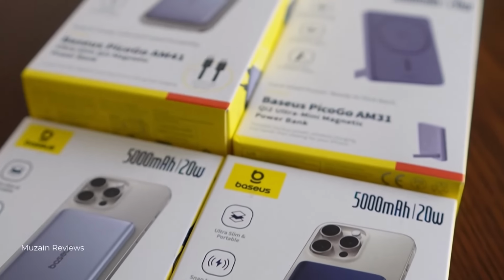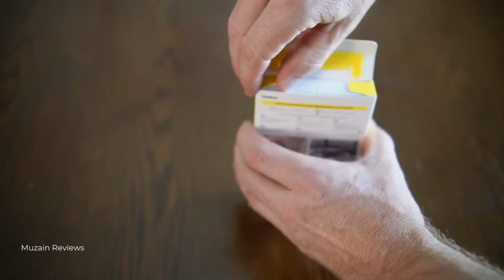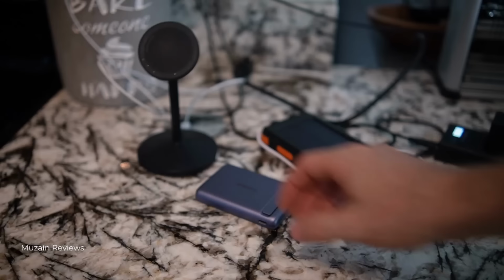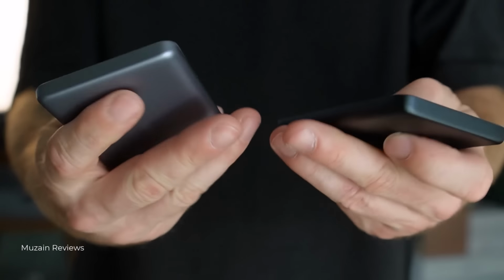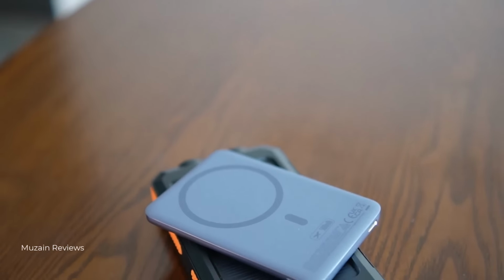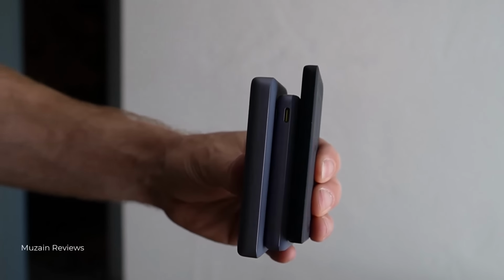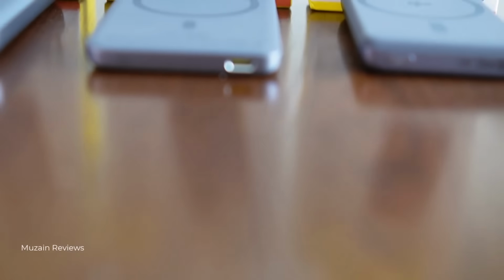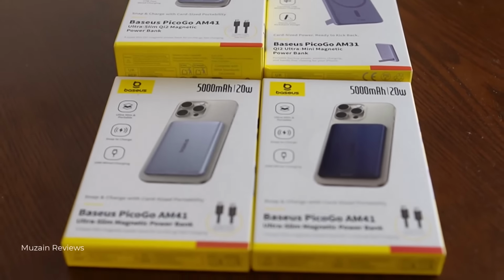Baseus Picogo Power Bank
select the shopping cart “Baseus Brand Store” then the code  works!

$69.99-40%code($20) "HTYHJ8O4"=$29.99
Baseus PicoGo AM41 Ultra-Slim Magsafe Charger 5000mAh:

$59.99-$35.99-45%code ($16.2) "K8LEV23Z"=$19.79

$69.99-$49.99-20%code ($10) "4NSNRL5H"=$39.99